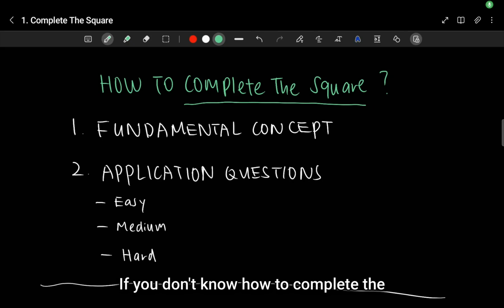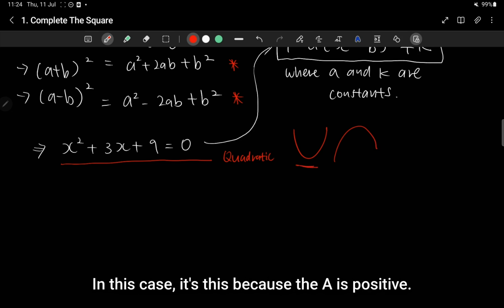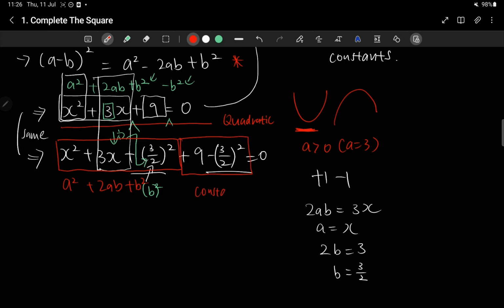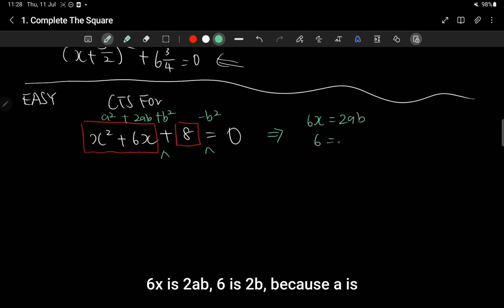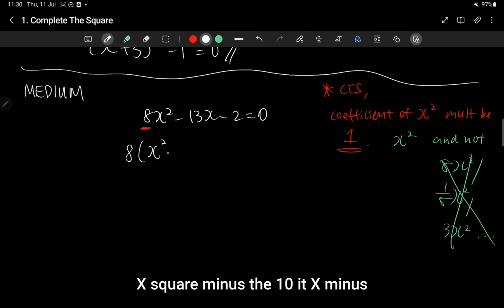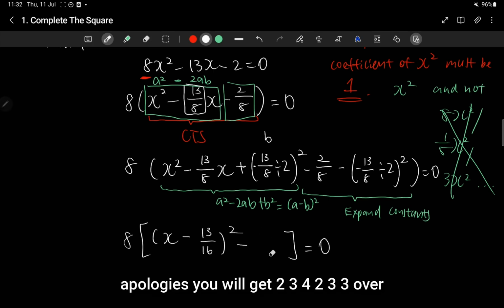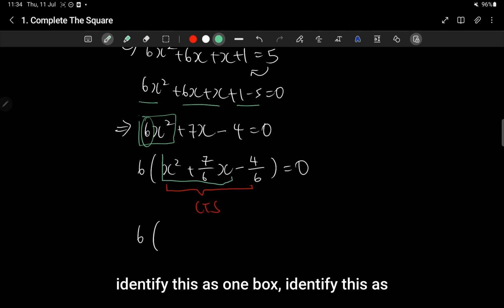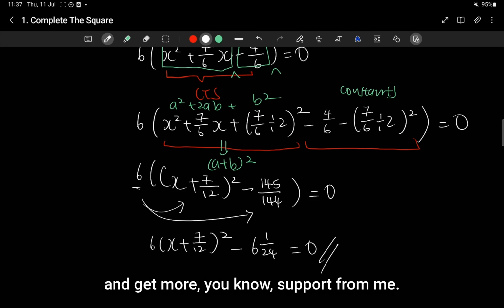How To Complete The Square (With Live Examples)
Want to TRANSFORM into an academic weapon? Join my free telegram channel here:
(will upload link here within the next 24 hours)

I'm a GCE/GCSE Mathematics and Additional Mathematics physical and online tutor to over 30+ students. I was also once a student who scored a perfect score on my GCE/GCSEs and ultimately became a scholar in one of the most prestigious schools in my country.

I create free Math content online to share my passion for the subject and help students like you break down complex Math concepts in a way that you can actually understand and apply in your answers.

My wish is that my free content alone that I post on Youtube will be sufficient enough to help you score A for Math.

However, if you like more personalised and direct support from me, I do have an online Math tuition community that I give weekly classes to that you can sign up for.

If you are even just slightly curious as to what I do, you can find out more here:

VIDEO CHAPTERS:
00:00 Introduction to Completing the Square
00:22 Fundamentals of Completing the Square
01:02 Step-by-Step Example: Completing the Square
05:53 Easy Example: Completing the Square
07:52 Medium Example: Completing the Square
10:56 Difficult Example: Completing the Square
14:59 Conclusion and Additional Resources